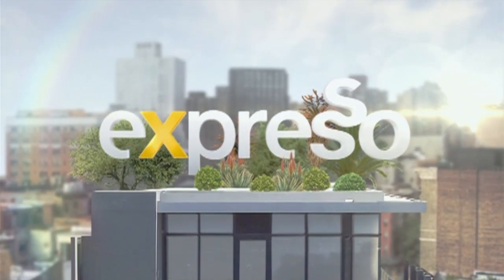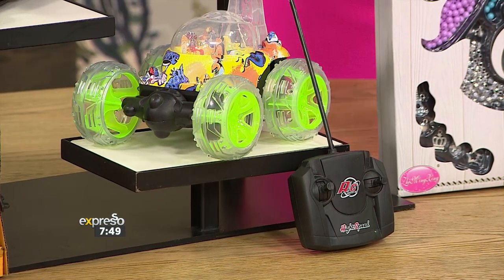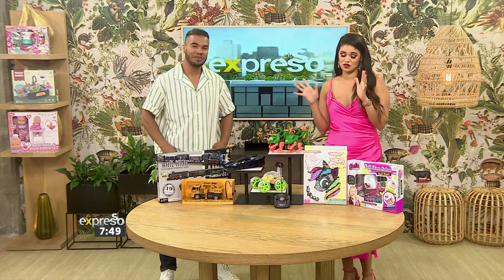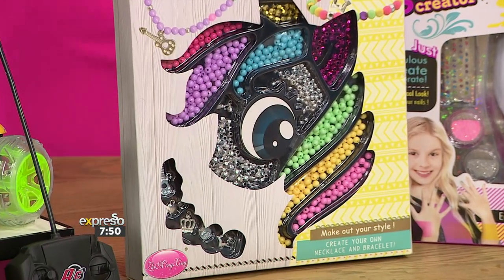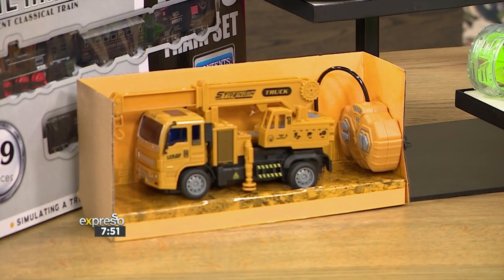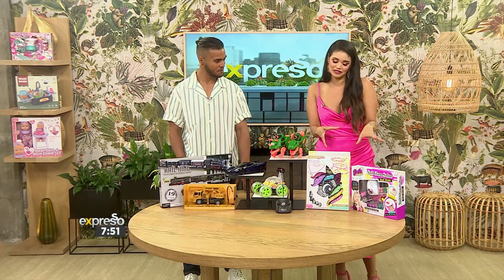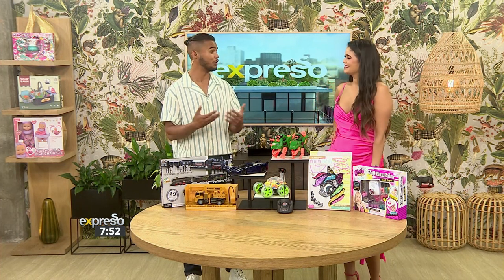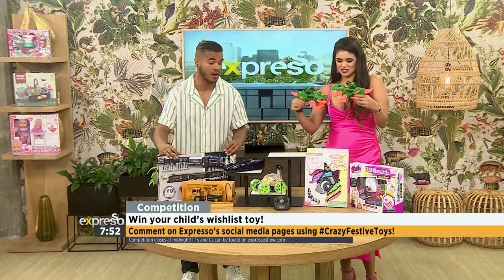The Crazy Store Festive wish list on the Expresso Show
The Expresso Morning Show shared the cheer this Festive Season and gave away a few CRAZY toys on the show! From craft sets, to trucks, trains, playsets and more; watch to see what amazing toys were up for grabs!

Need some gifting ideas for the kids? The Expresso presenters will show you what you can find at The Crazy Store this Christmas.